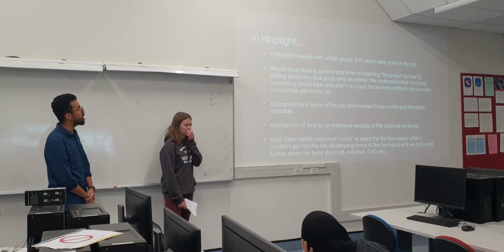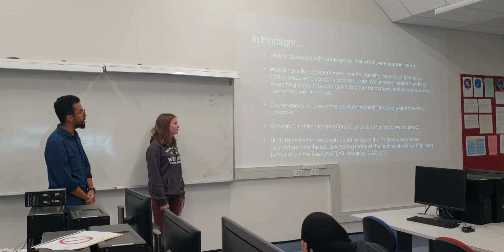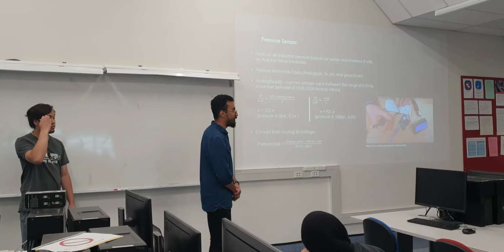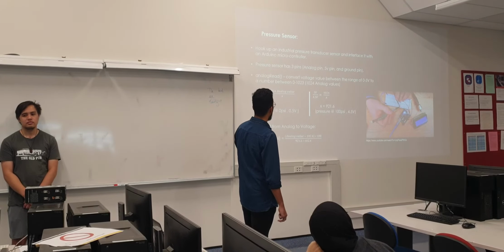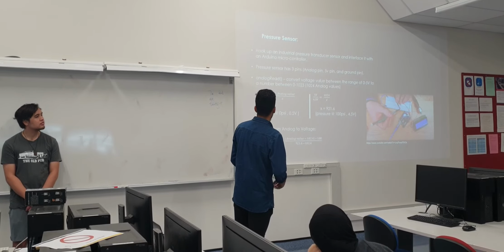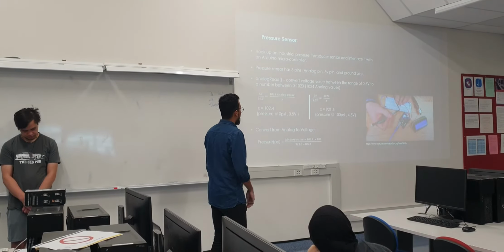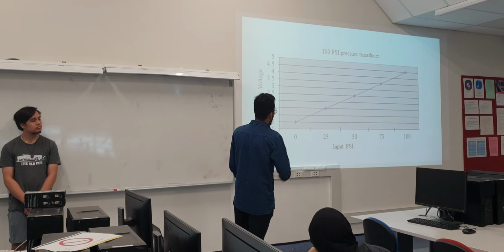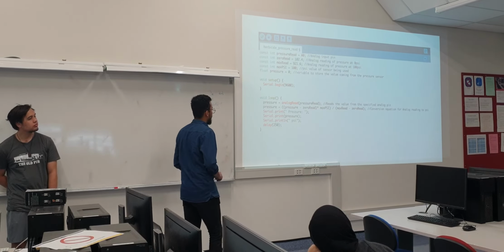17 February 2021